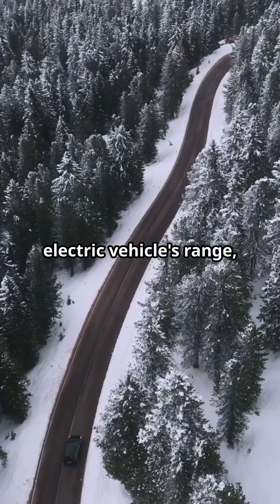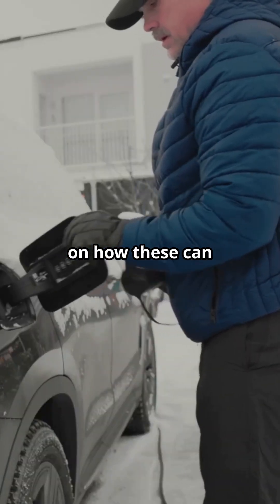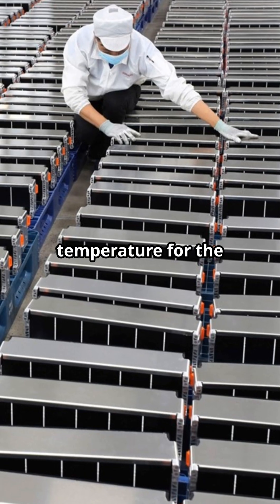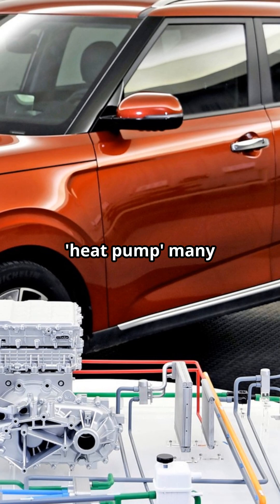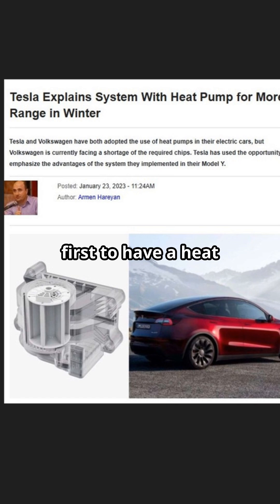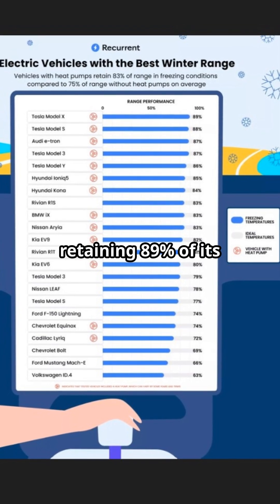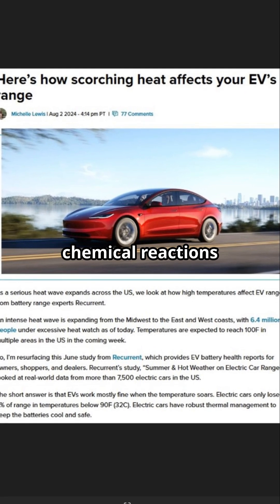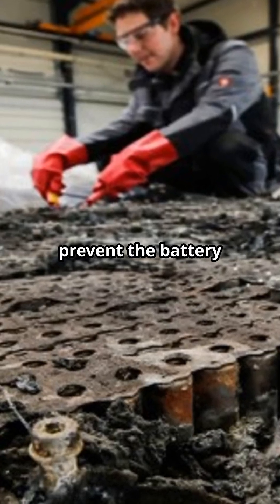How The Cold & Hot Weathers Affects Your EV!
Credits: Recurrent / TN